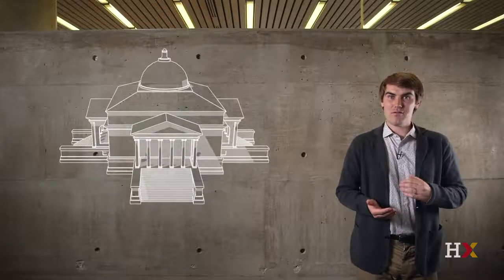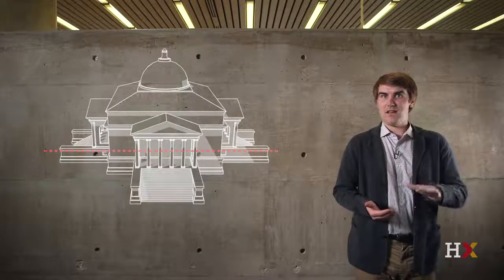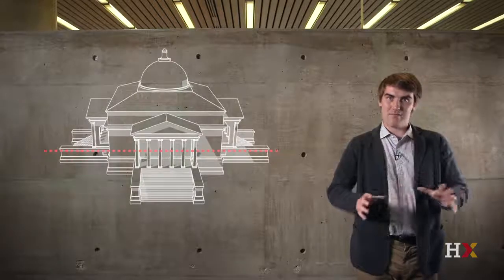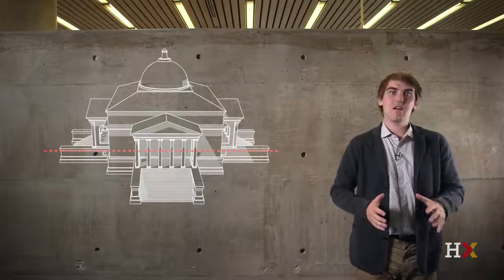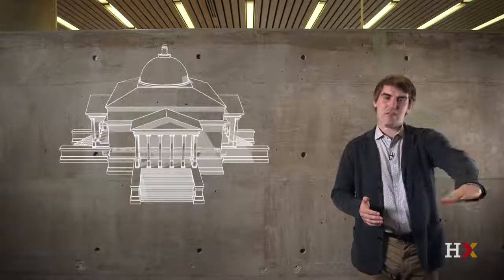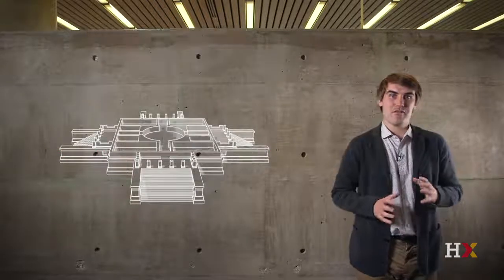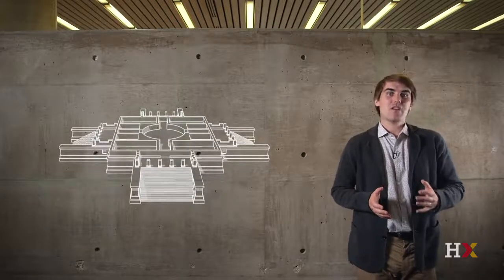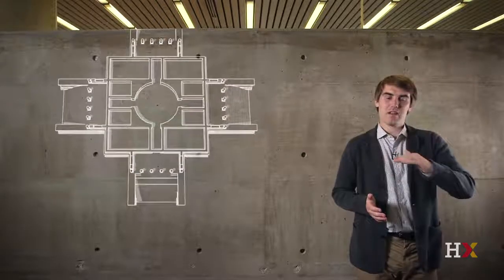Lecture 1.B: Orthographic Drawings (Supplementary)